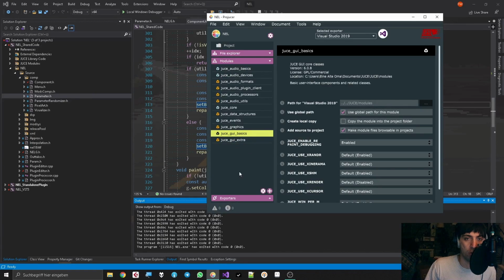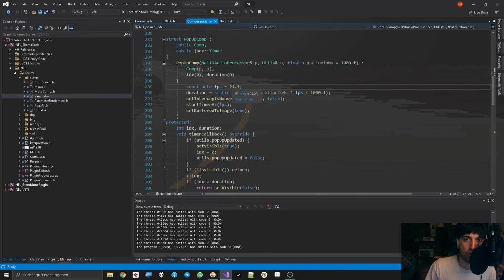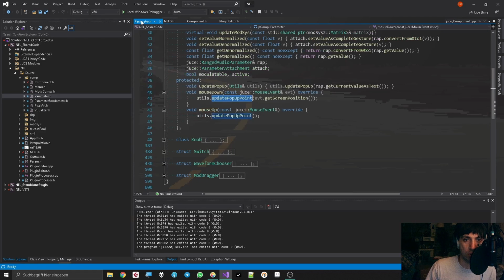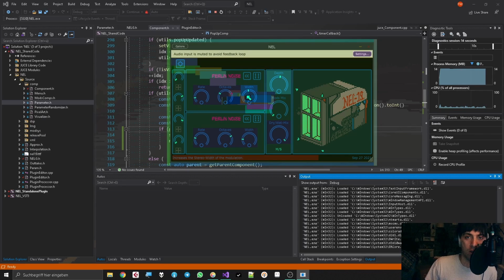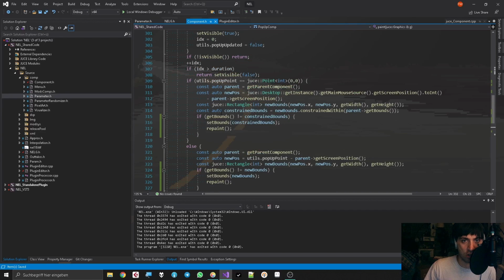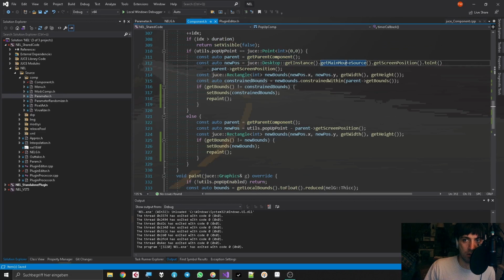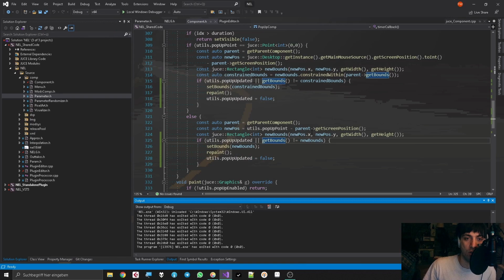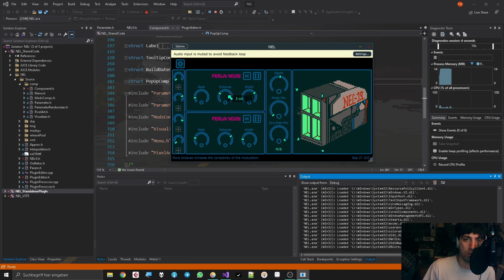JUCE_ENABLE_REPAINT_DEBUGGING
Quite a hidden debugging tool in the JUCE framework.

Timecode:
00:00 Introduction
00:38 Examples
01:01 Why Too Many Repaint Calls
01:30 The Big Question
02:27 Too Few Repaint Calls lmao
02:55 Adding Another Condition
04:40 This Should Work
05:24 Enjoying The Result
05:40 Conclusion